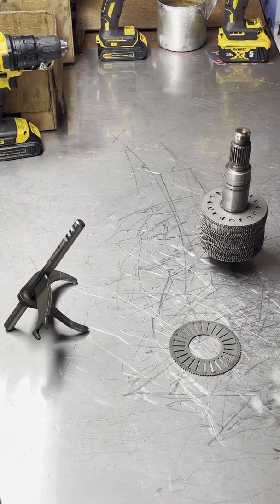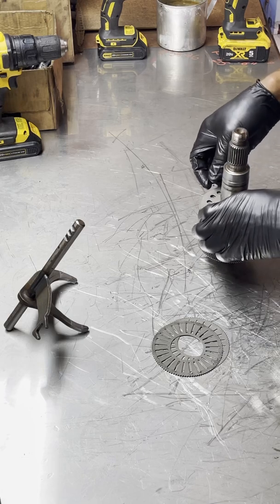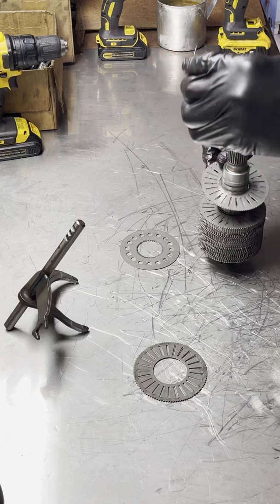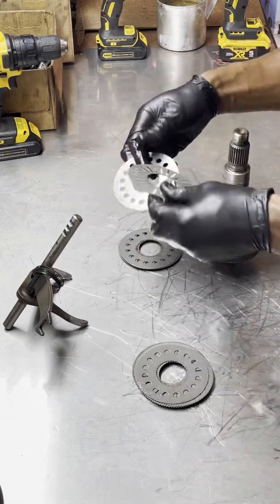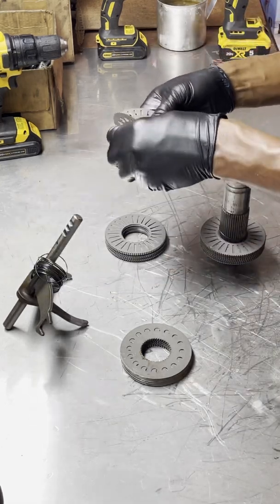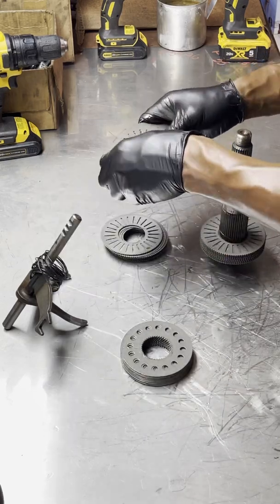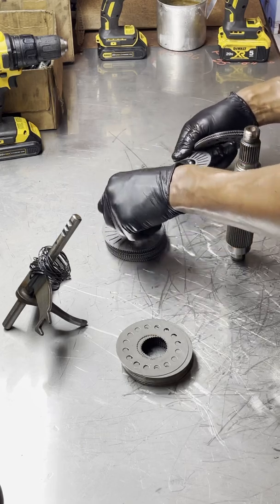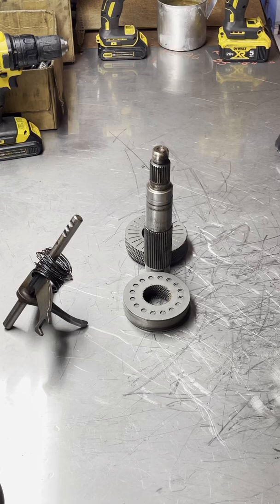Separating Honda Civic Wagon RT4WD Viscous Coupler Discs AWD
This video explains the separation process for the  viscous coupler that is used in many Honda/Acura cars when converting to AWD.